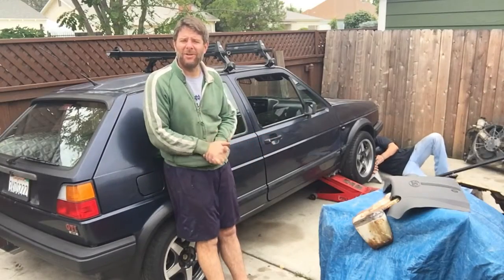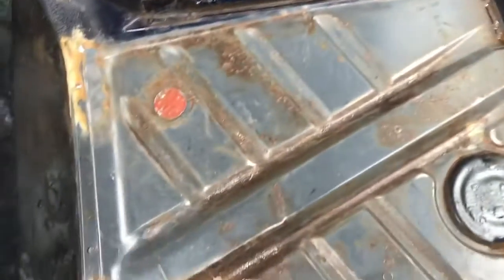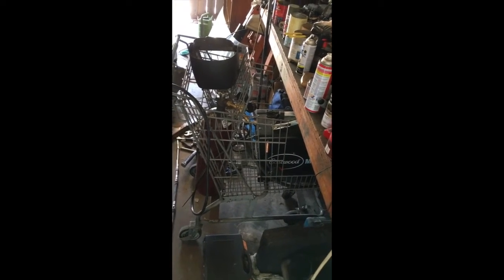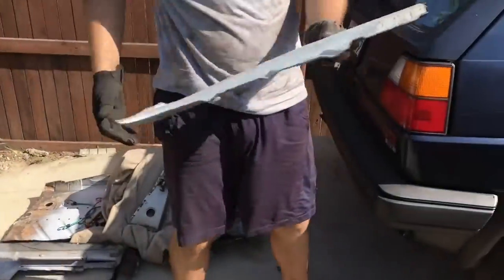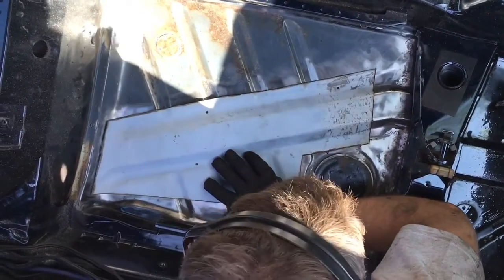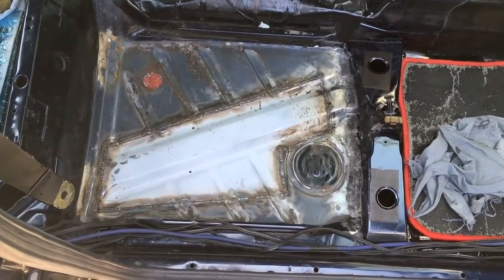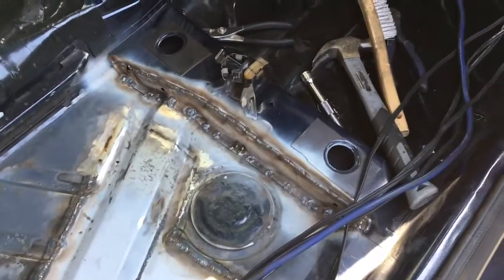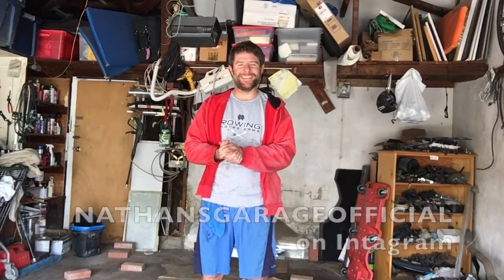Miata Rob's Mk2 Golf 16V floor pan replacement part 1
Ahhh the European influence by way of the rust belt. so. replacing floorpans it is then!